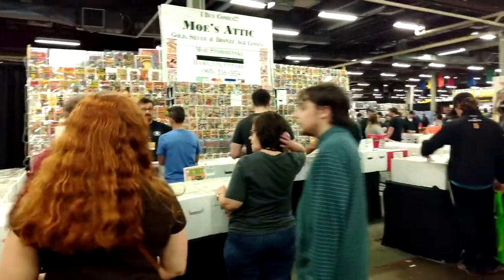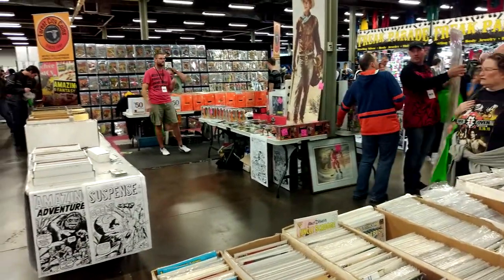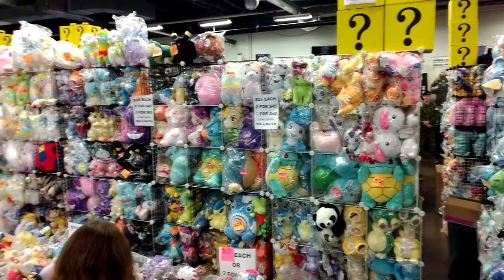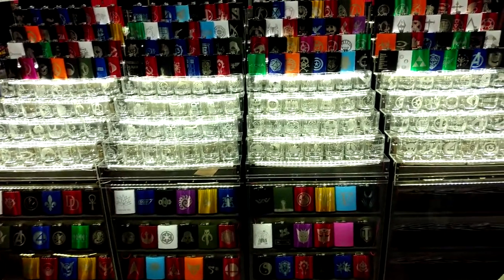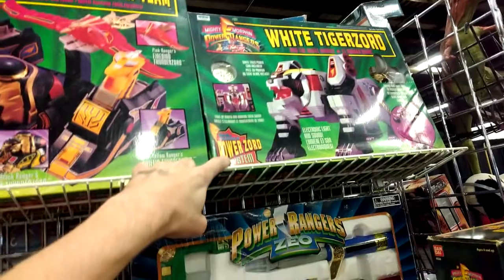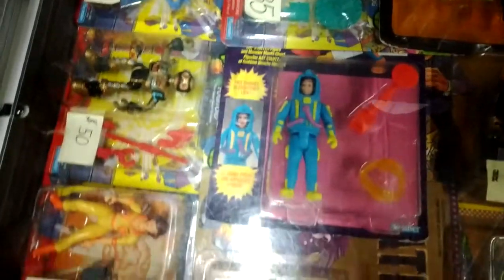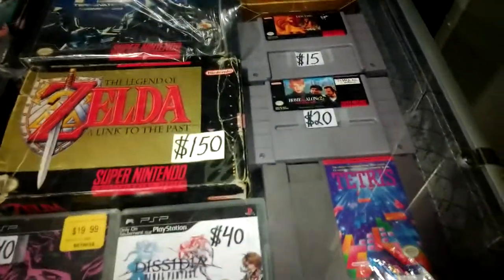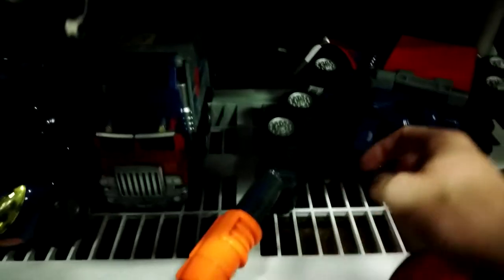Official London Comic Con 2017 Event Coverage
► ABOUT Tefen:
I am a PC Tech & Modding enthusiast who enjoys building with technology and learning new techniques to create a one of a kind projects. Most of the work is produced by myself with hand tools. Some parts are outsourced & credit is given when applicable.